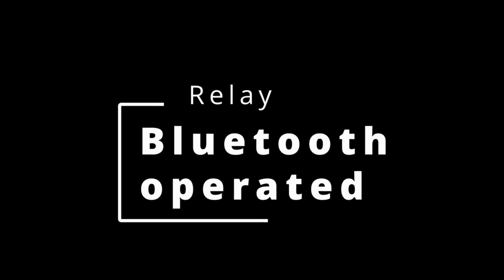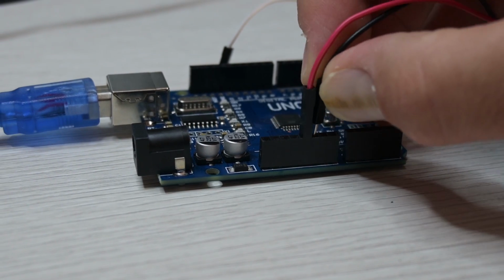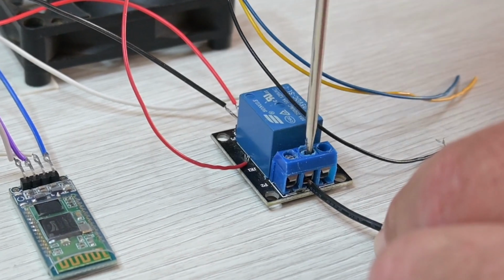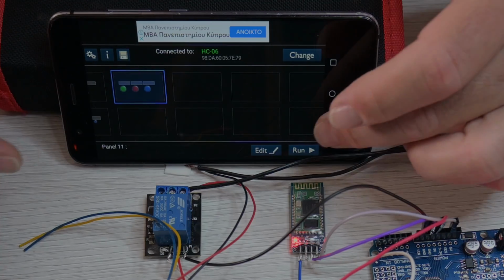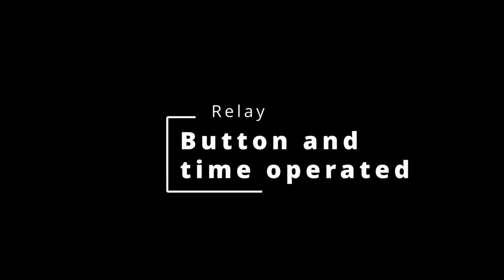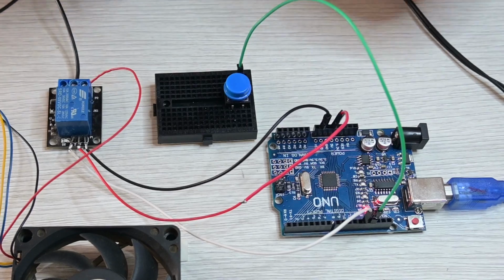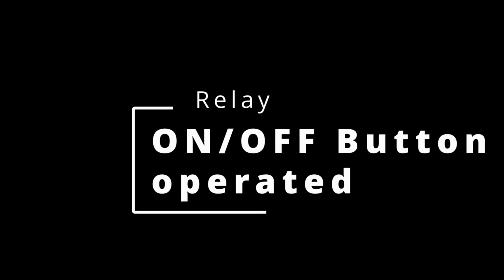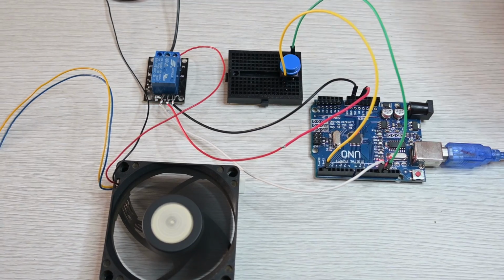Arduino operated relay using either Bluetooth, button or a switch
In this video you will learn how to operate a relay using arduino. The relay can be turned on and off using Bluetooth, a button or a switch. The video also includes schematics in Tinkercad and codes in Arduino.